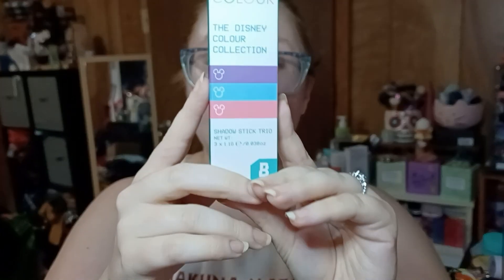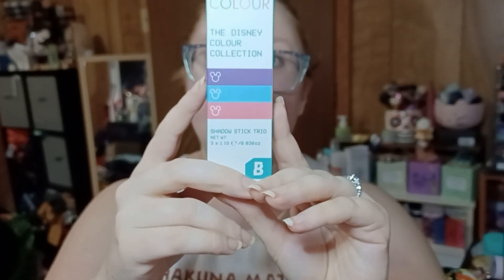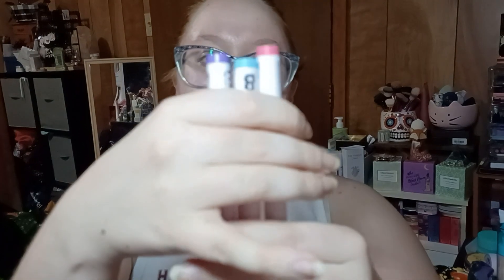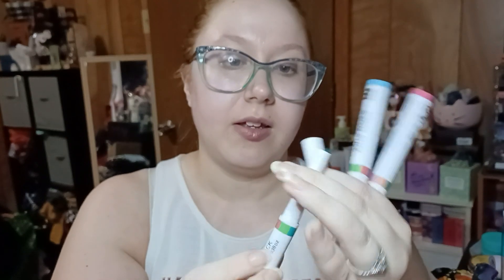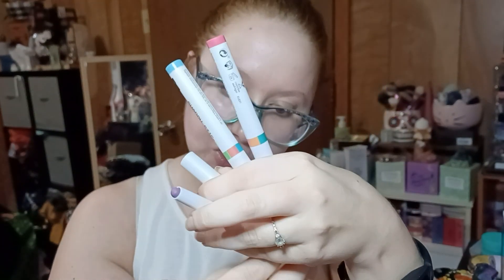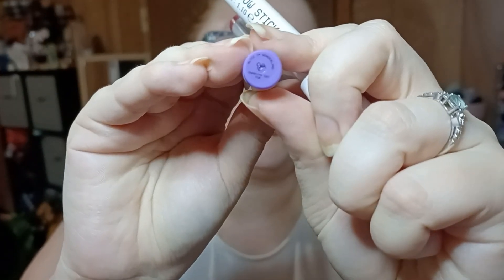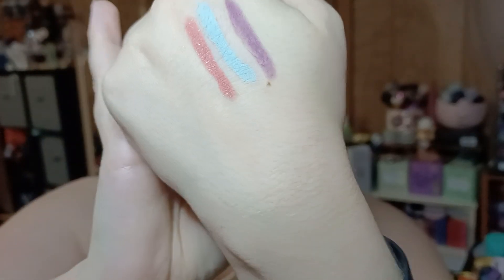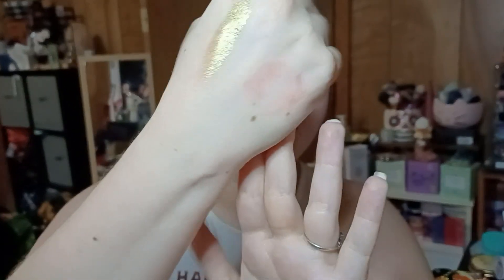Beauty Bay Black Friday Mystery Box!!!!!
Heyyyyy!!

If you want to switch up your coffee routine,  and support a small local company you can visit